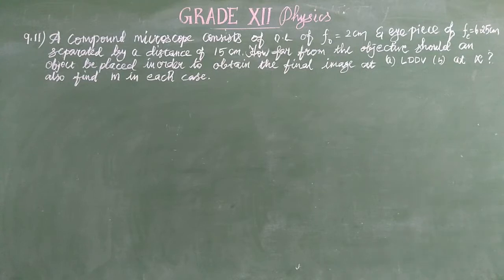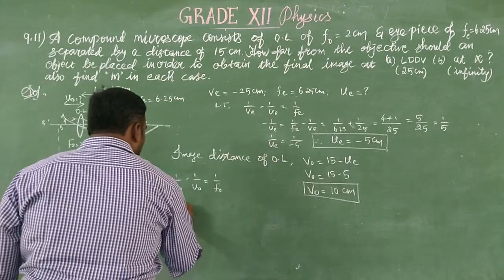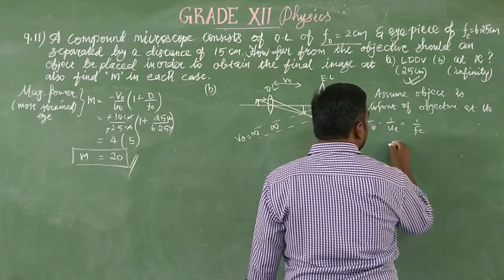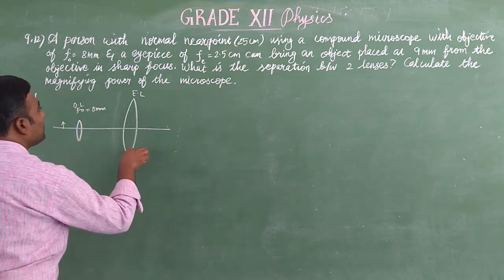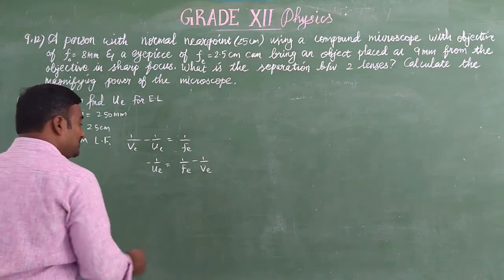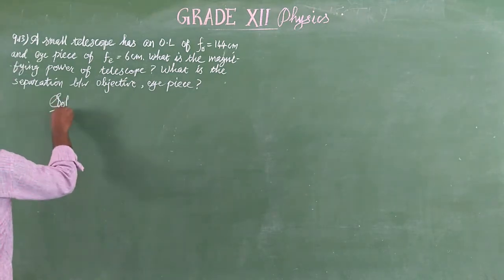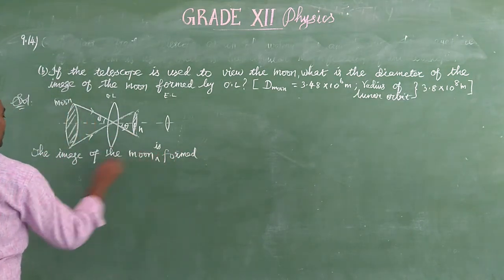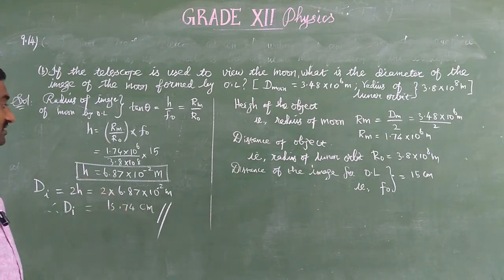GRADE XII CHAPTER 9 RAY OPTICS BOOK EXERCISE PART 2